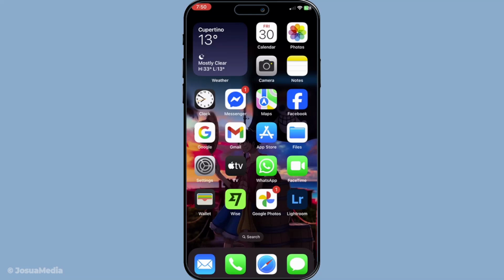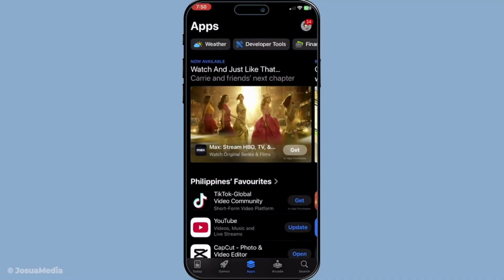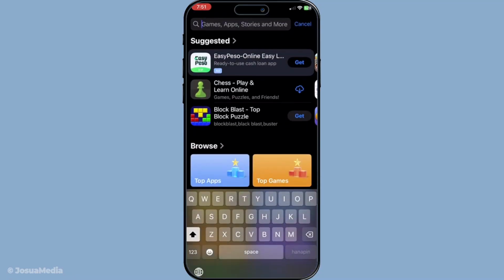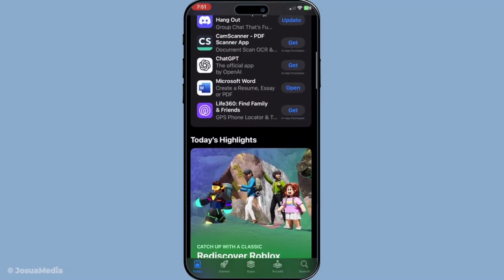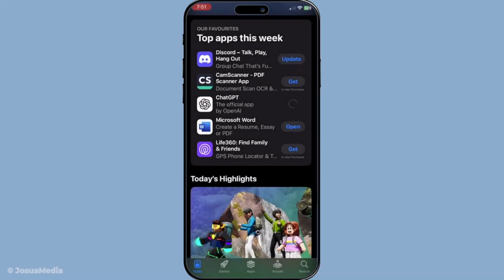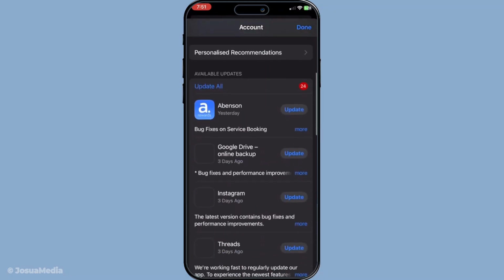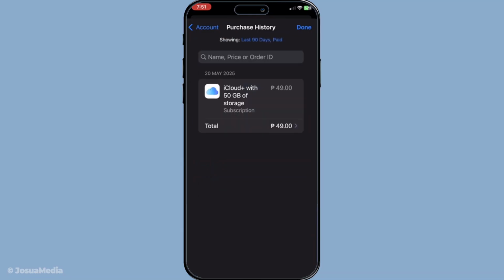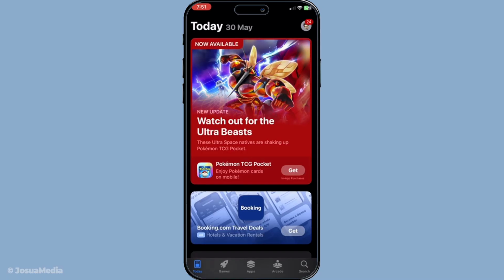How To Use The App Store (Full 2025 Guide)